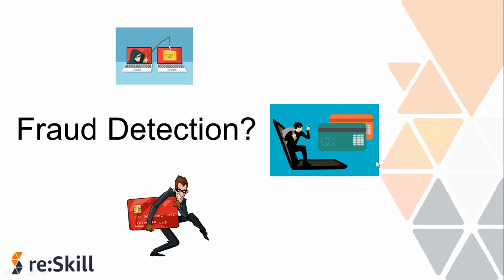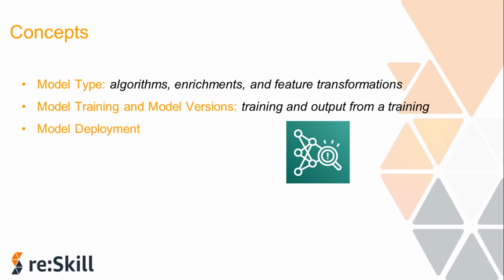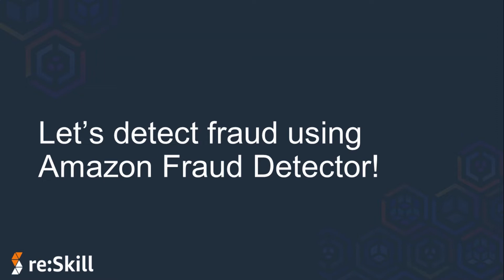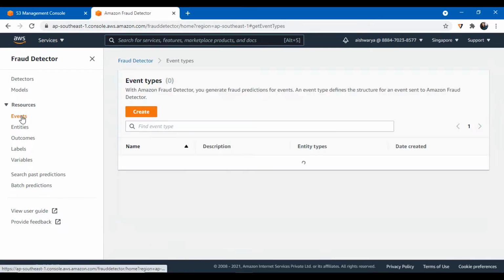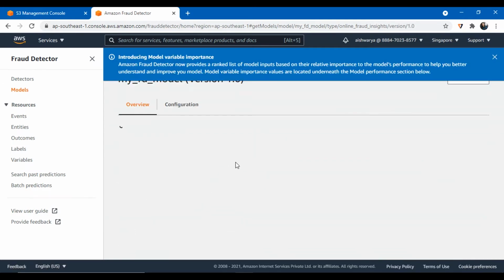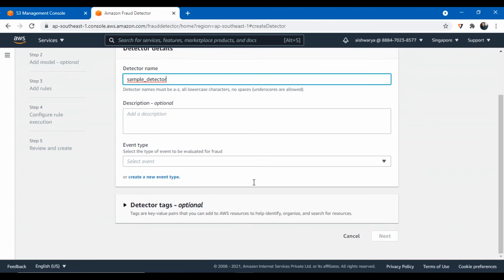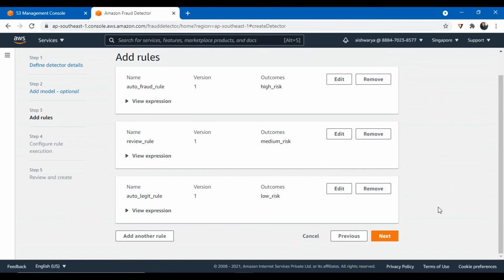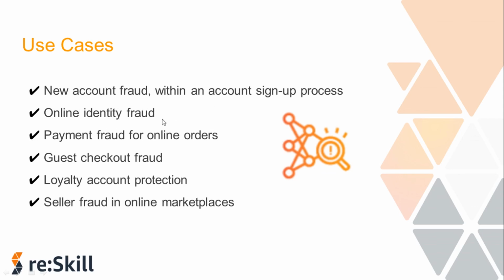Detecting Online Fraud with Amazon Fraud Detector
Session on 'Detecting Online Fraud with Amazon Fraud Detector' by Aishwarya Sood, Community Contributor for re:Skill